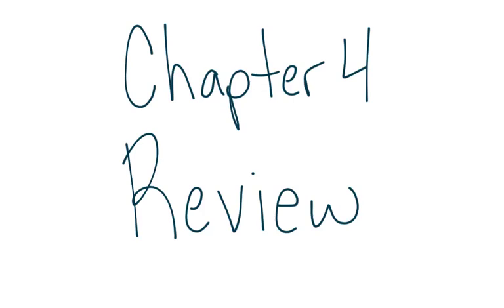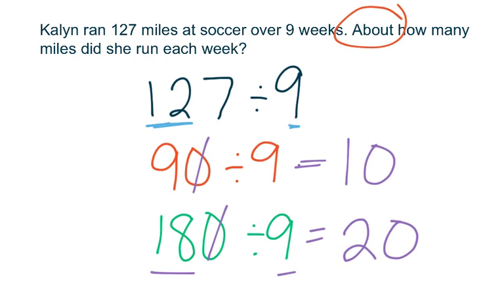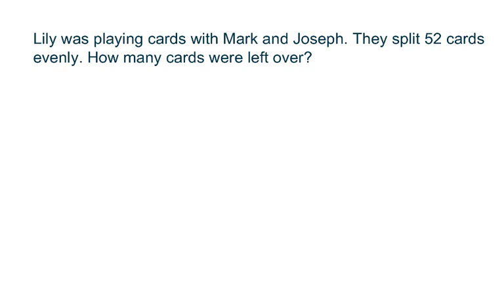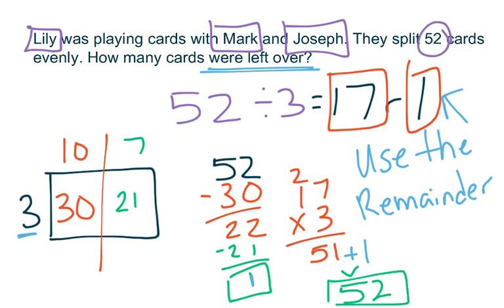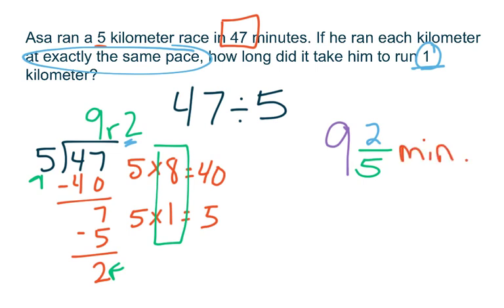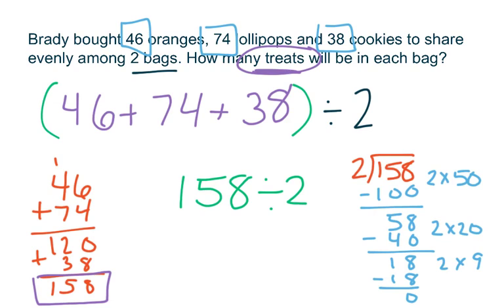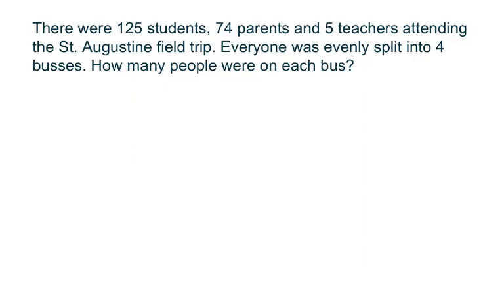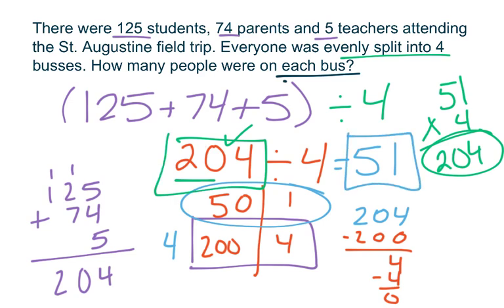4th Grade GoMath Chapter 4 Review